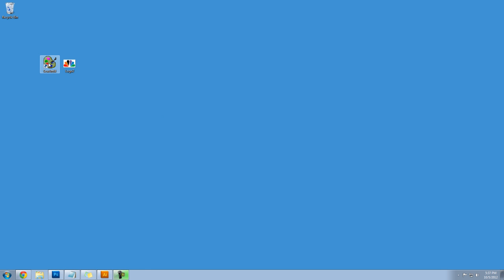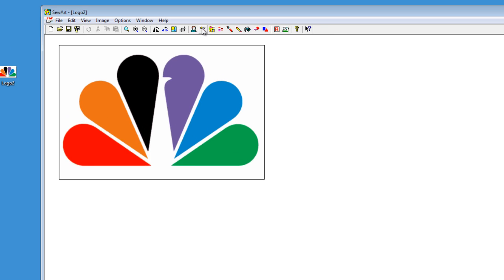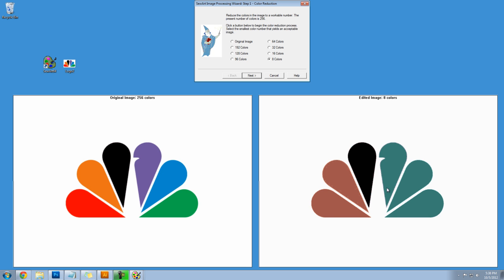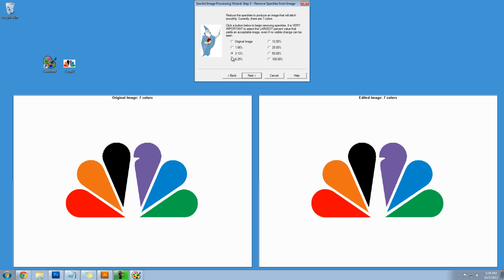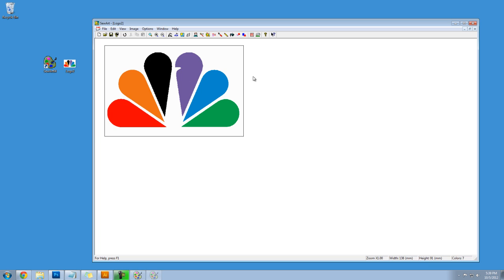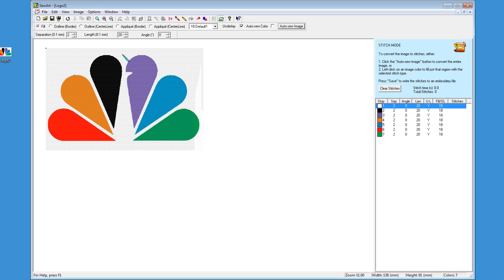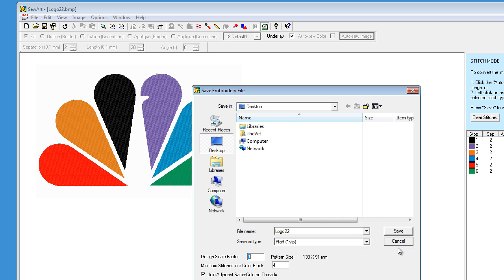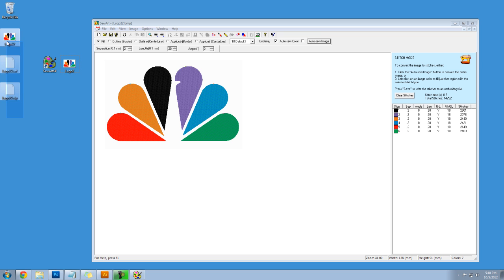NEVER PAY FOR EMBROIDERY FILES AGAIN - HOW TO DIGITIZE LOGOS YOURSELF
First, thank you for watching my video-If you'd like to make a Donation, please follow this Just a video tutorial showing you how to convert your .jpeg or .png files and logos to a digitized format also known an an embroidery file.

Thanks!